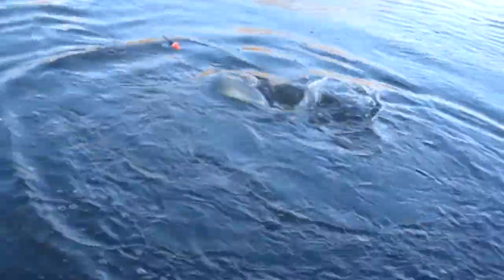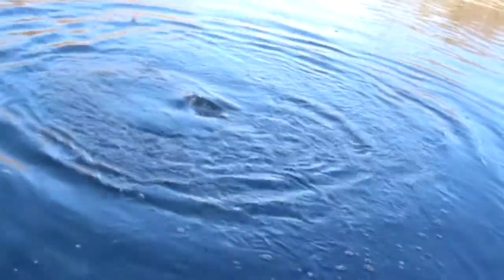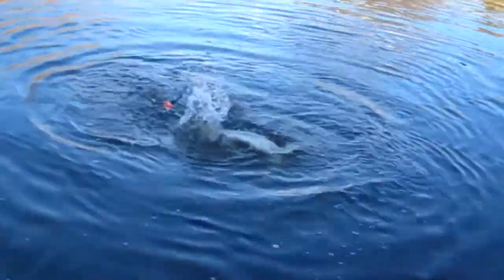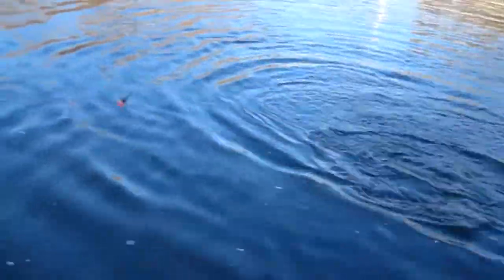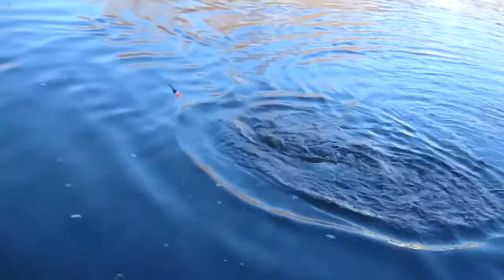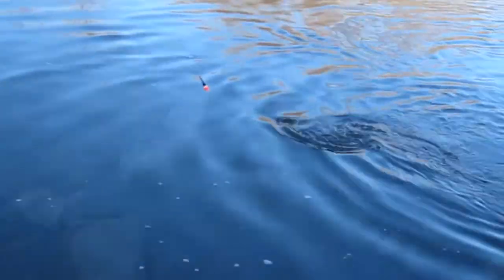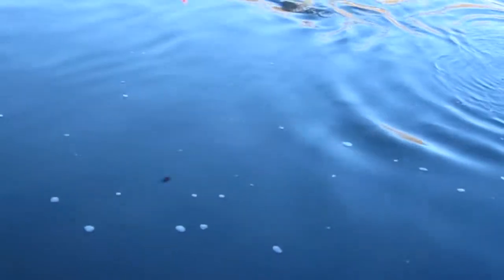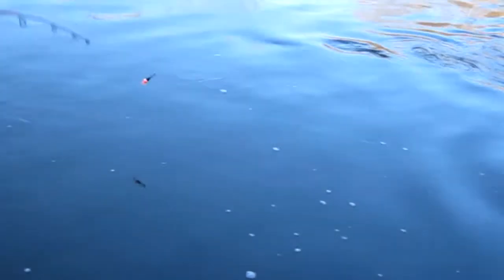Lake Trout Float Fishing.mp4